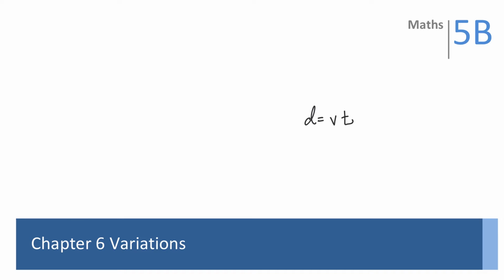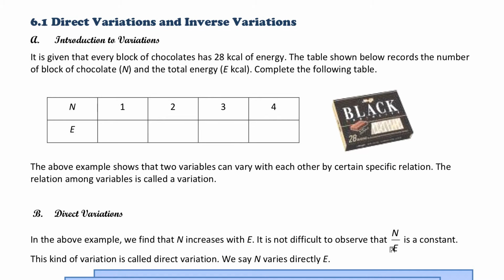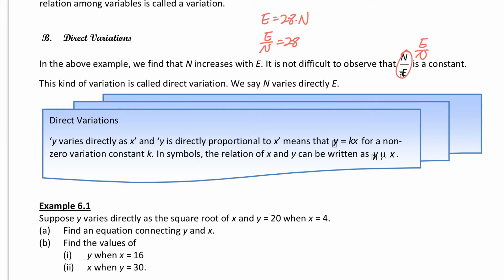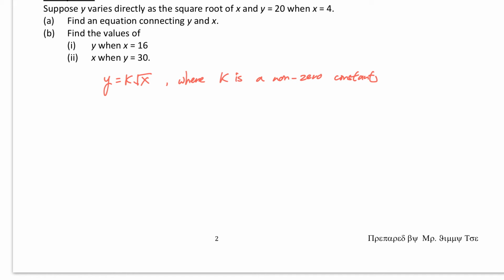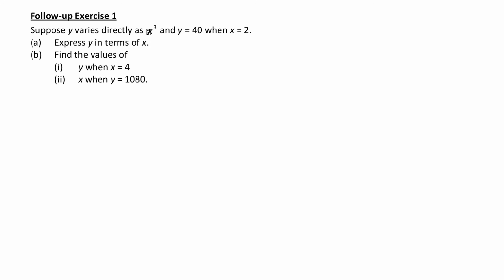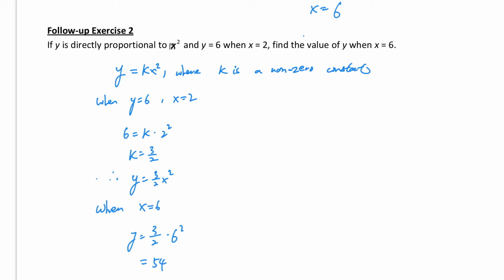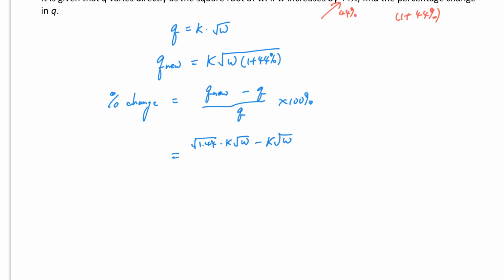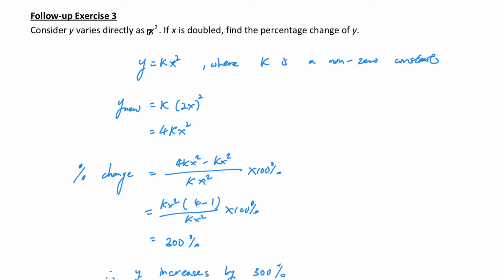1617 Variation (part 1)